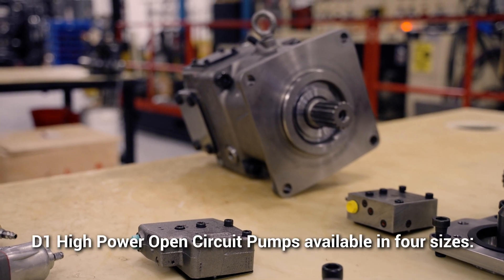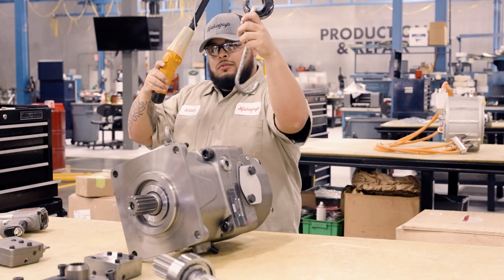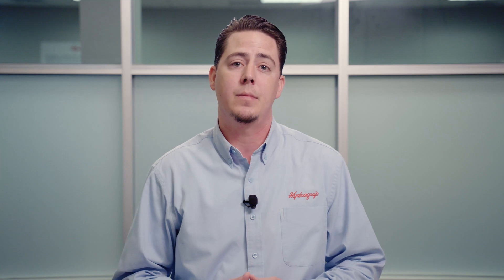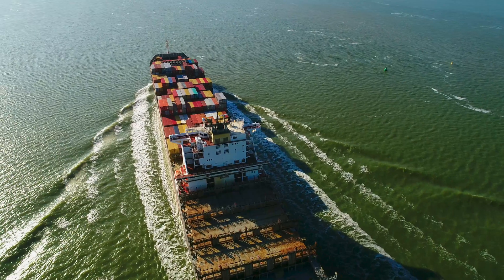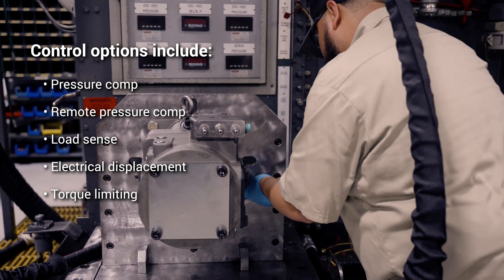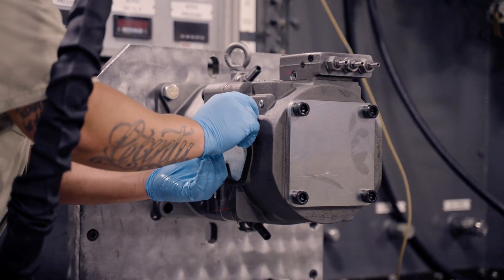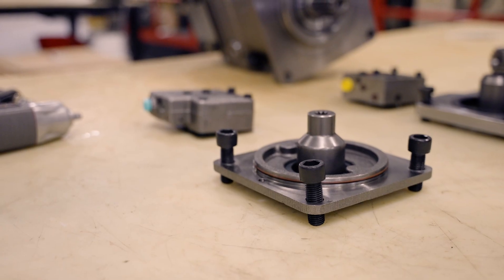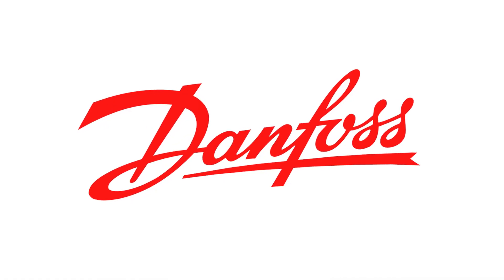Danfoss D1P Series - High Power Open Circuit Pumps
As a premier partner of Danfoss, Hydraquip is excited to highlight Danfoss’ newest open loop pump, the D1P series - their largest open loop pump to date. As an authorized build center for Danfoss, we are able to utilize the inherent modular design of the D1P series which reduces lead times from weeks to days. Our Danfoss certified technicians can build and test a pump specific to your application requirements all in house. Together with Danfoss, Hydraquip can provide you with all your high flow application needs.